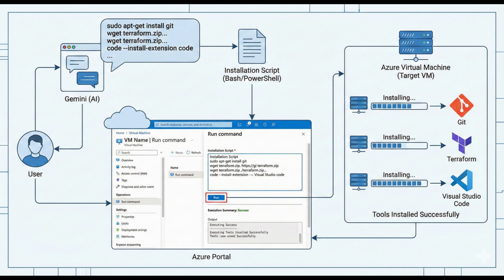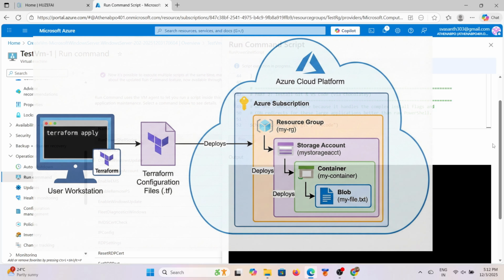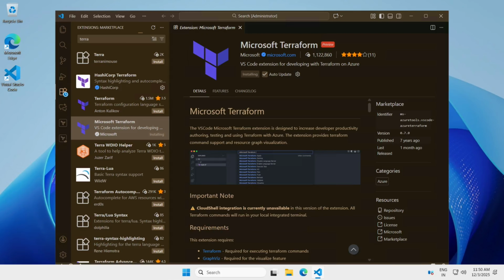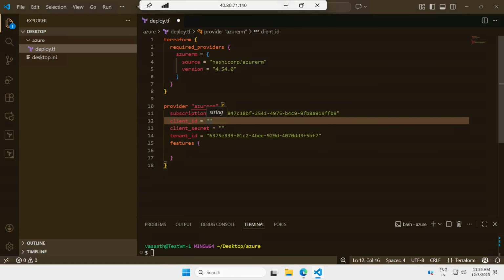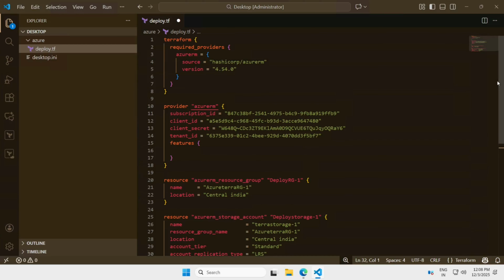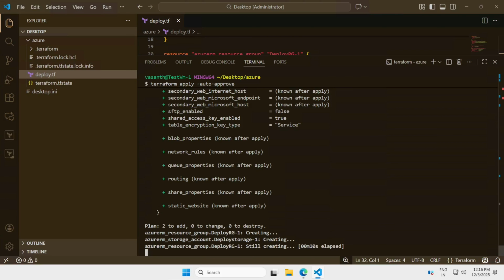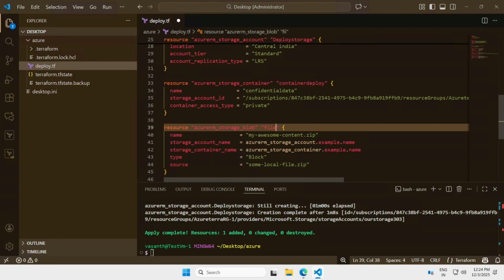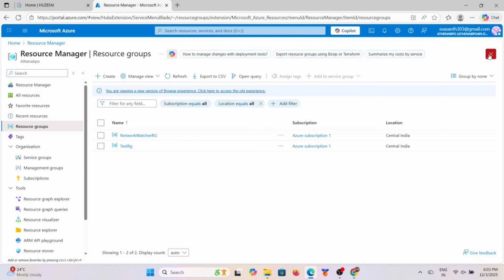Deploy Azure Resources Automatically Using Terraform | Vasanth S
Focus on the Basics (Good for entry-level):
"Automated the provisioning of core Azure resources, including Virtual Networks, Subnets, and Virtual Machines, using Terraform."
"Transformed manual Azure portal configurations into reusable Infrastructure as Code (IaC) using HCL scripts."
"Implemented Terraform state management within Azure Storage Accounts to ensure secure collaboration and consistent deployments."